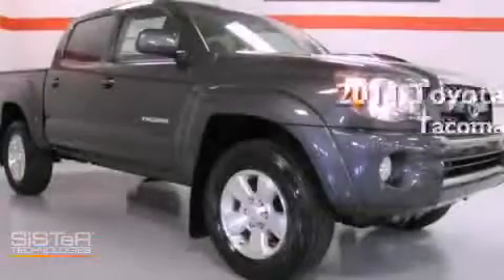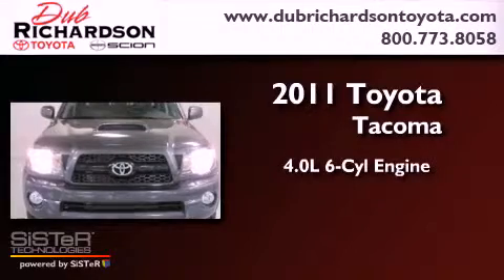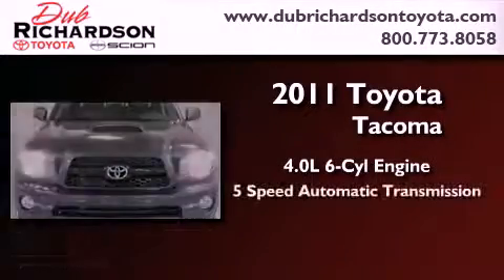2011 Toyota Tacoma Oklahoma City OK 73162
Year : 2011
 Make : Toyota
 Model : Tacoma
 Engine : 4.0L V-6 cyl
 Trans . : 5-Speed Automatic
 Exterior : Magnetic Gray Metallic

 Interior : Graphite

 2011 Toyota Tacoma Oklahoma City OK